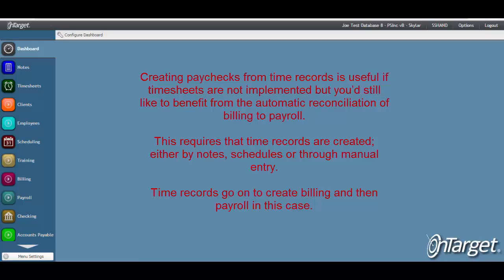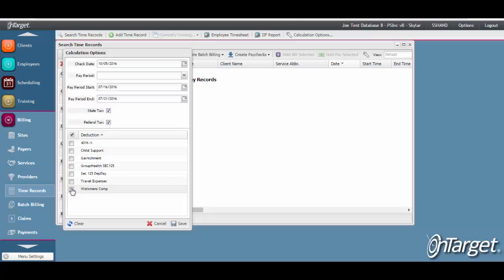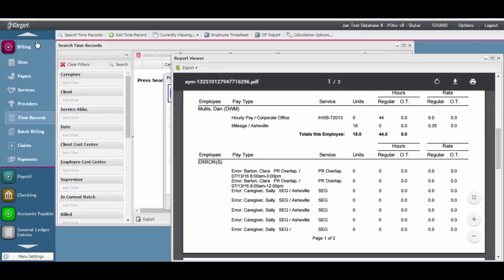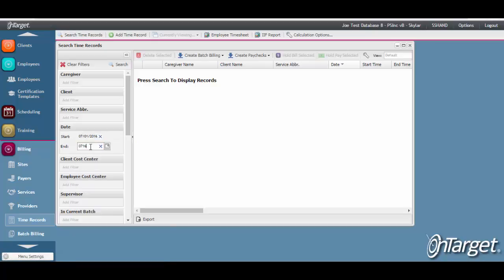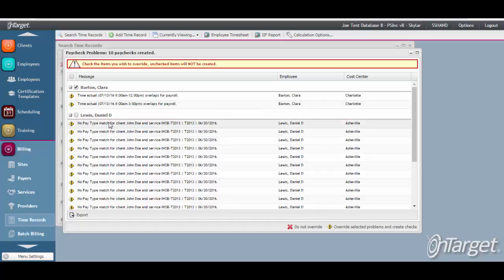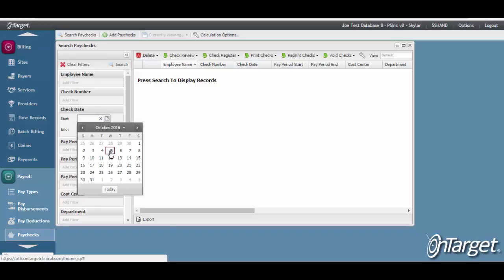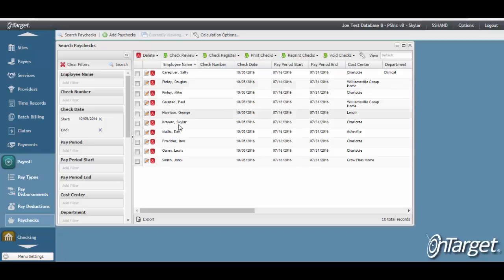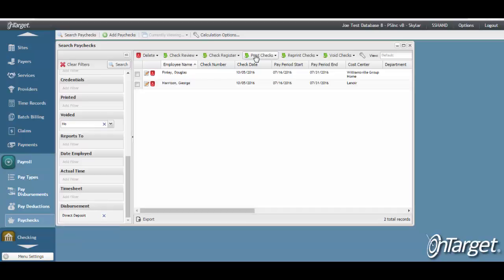Payroll: How to Create Paychecks from Time Records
Learn how to create paychecks from Time Records in OnTarget.